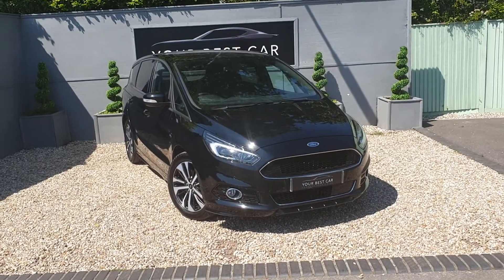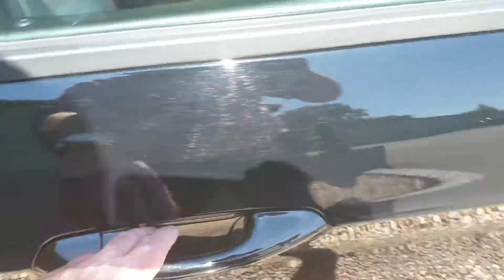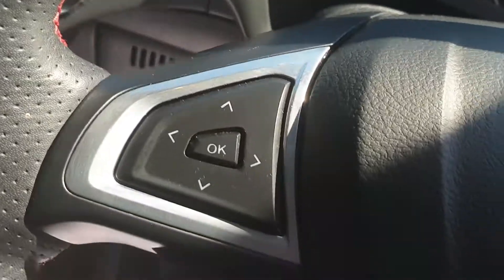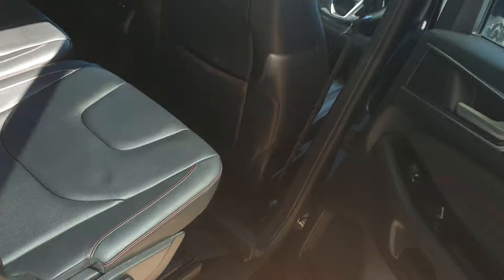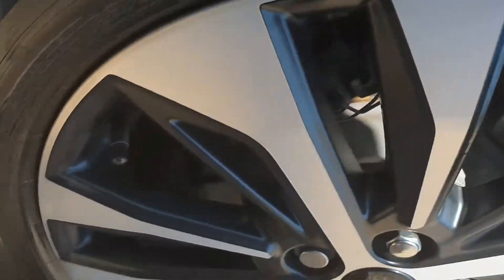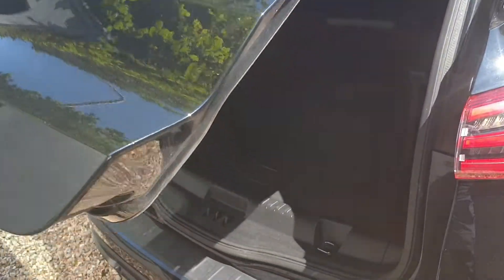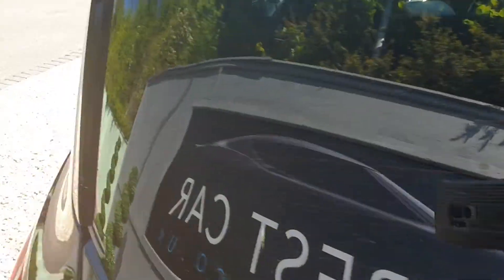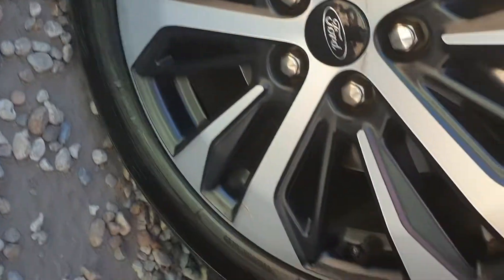Ford S-Max 1.5T EcoBoost ST-Line (s/s) 5dr - VIDEO WALK AROUND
This stunning S Max 7 Seater was nearly forty thousand pounds when brand new and is presented in Magnetic Grey Metallic. This particular car has desirable ST Line LUXURY PACK (an expensive and rare option that many advertise but few have) meaning FULL Heated Salerno Leather Seats, Heated Steering Wheel, Adaptive LED Lights, electric seats with memory on driver's side and hands free electric tailgate. This EURO 6 Petrol S Max can be used in London without an uplift in charges, and can carry 7 people in comfort and style. The second and third row seats can be folded completely (to give van like space) or in various combinations depending on your luggage and people moving requirements. Dual Zone climate control keeps all 7 passengers at the right temperature whatever the weather, and touch screen Sat Nav takes the hassle out of journey planning. Finally, front and rear parking sensors and reverse assist camera make parking this car a doddle! A great looking S-Max with ST Line LUX PACK providing the next owner with Vignale like comfort.